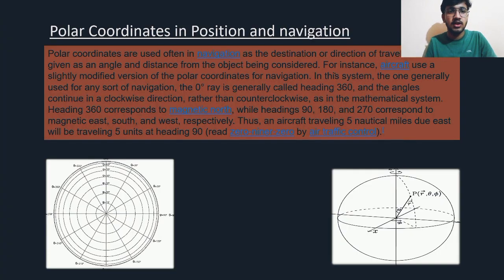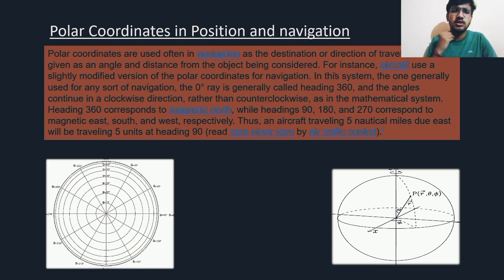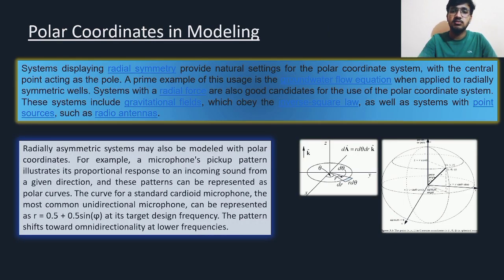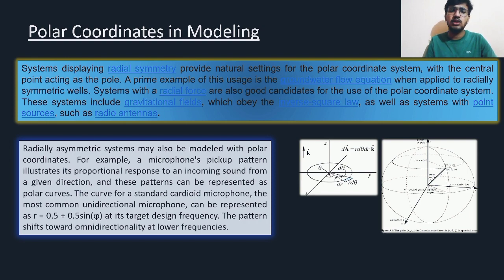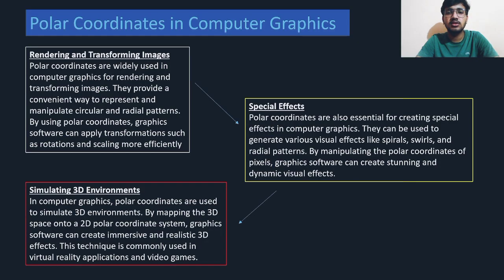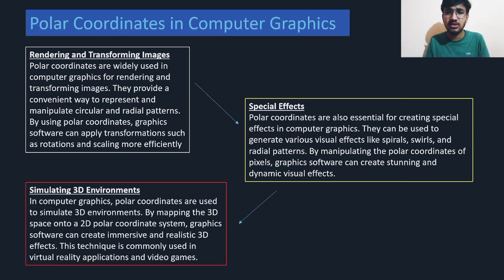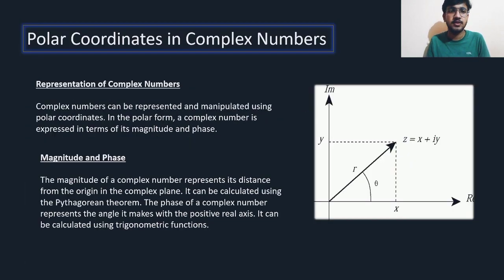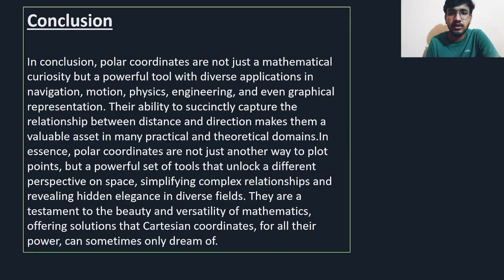APPLICATION OF POLAR COORDINATES !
- 🎥 Exploring Polar Coordinates: Uncover the fascinating world of polar coordinates in this educational video!
- 🌐  Real-world Scenarios: Delve into practical applications, from engineering to physics, where polar coordinates shine.
- 🔄  Circular Motion Demystified: Understand how polar coordinates simplify the analysis of circular and rotational motion.
- 🤯 **Complex Numbers Connection:** Explore the link between polar coordinates and complex numbers for advanced mathematical insights.
- 📊 **Graphical Mastery:** Witness the power of polar coordinates in visually representing intricate shapes and patterns.
- 🧩 **Problem-Solving Techniques:** Learn step-by-step methods to tackle problems using polar coordinates.
- 📈 **Suitable for All Levels:** Whether you're a beginner or an enthusiast, this video caters to various levels of understanding.
- 🕒 **Timestamps for Easy Navigation:** Navigate effortlessly through the video with timestamps for each key topic.
- 🗣️ **Join the Conversation:** Share your thoughts, questions, and experiences in the comments section. Let's build a community of learners!

Embark on a journey into the world of polar coordinates! 🌐✨